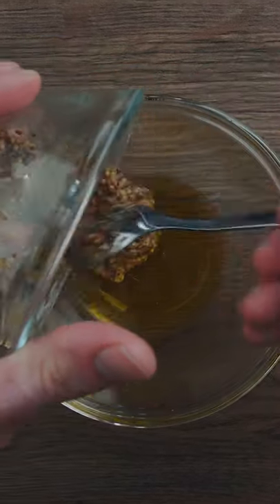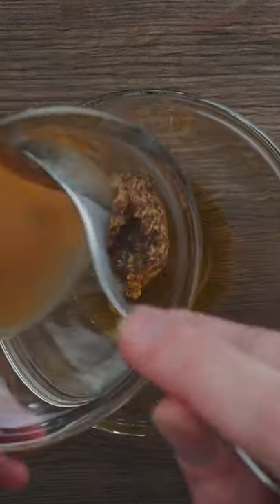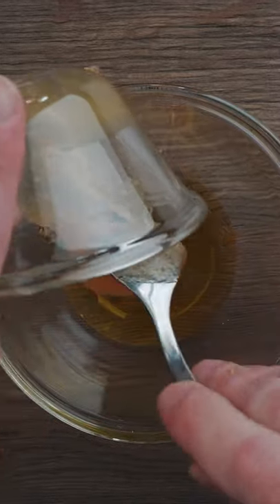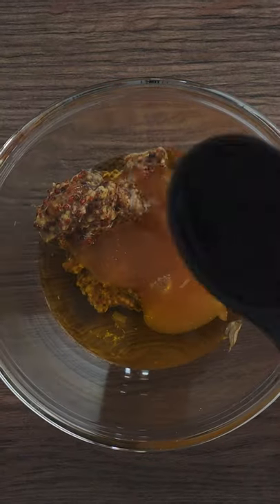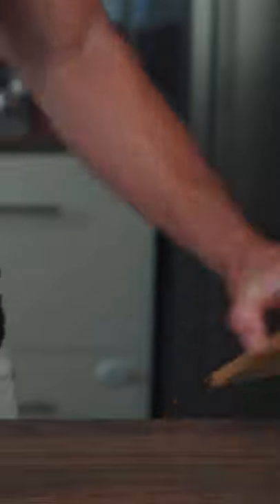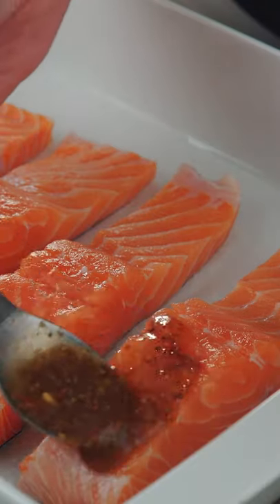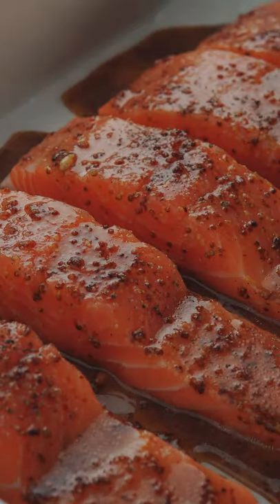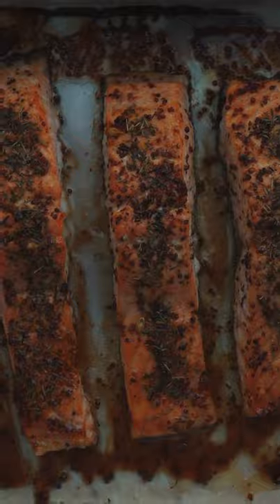The MOST DELICIOUS Baked Salmon Recipe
Hi everyone! In this video, I'm going to show you how to make the best baked salmon that you've ever tried!
[dish name] INGREDIENTS

ABOUT MY CHANNEL:

Hi! I’m Wade Koehler. On my channel, you will find a lot of fun video recipes and step-by-step cooking tutorials. I love sharing our family's favorite recipes from dinner to dessert.

My Vlogging Gear:

📷 My main camera
📷 My main lens
📷 My secondary lens
📷 My wide-angle lens

Cheers! ✨